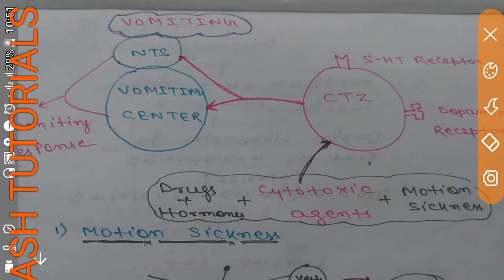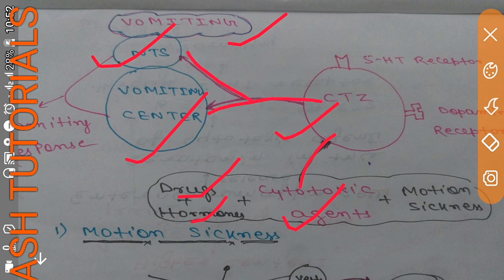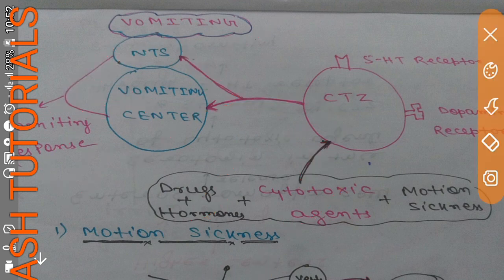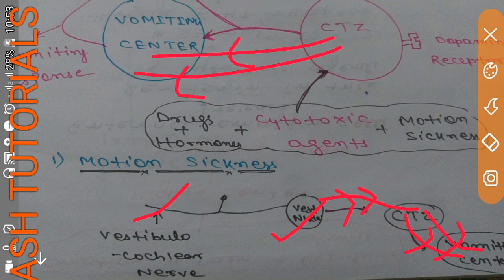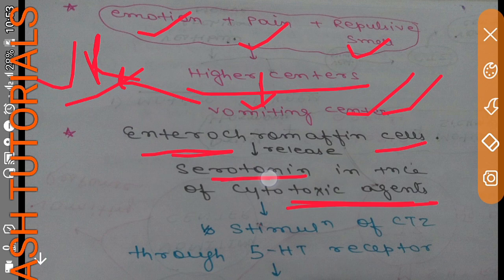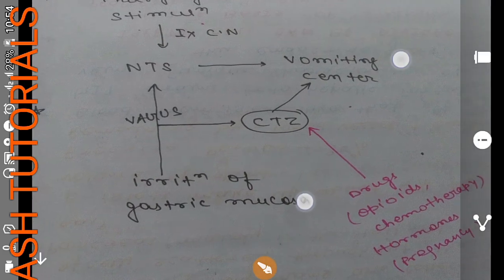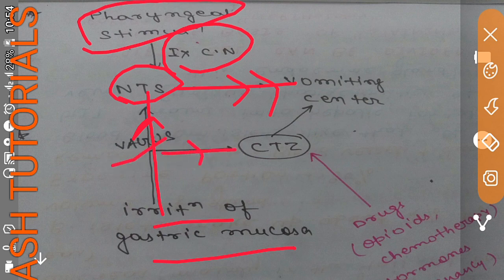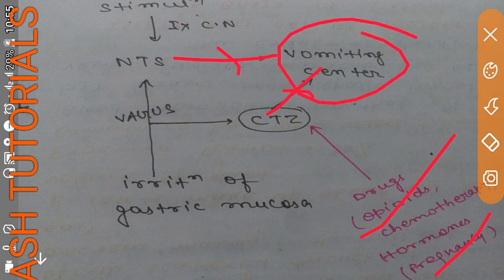VOMITING REFLEX( GIT MOTILITY)..MECHANISM OF VOMITING..